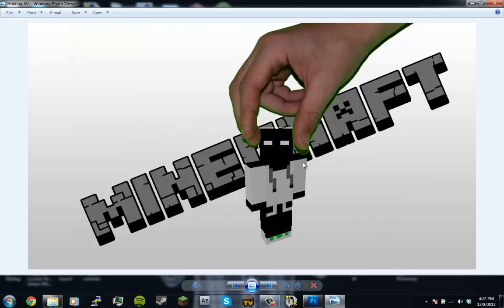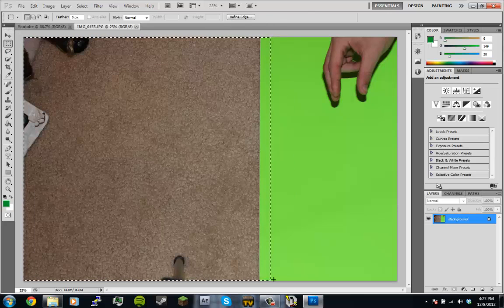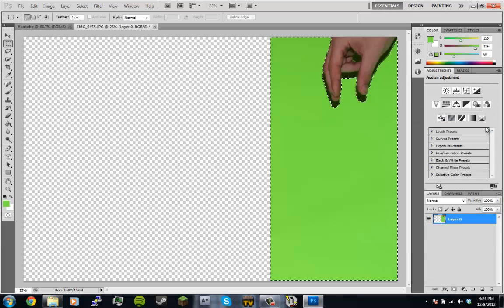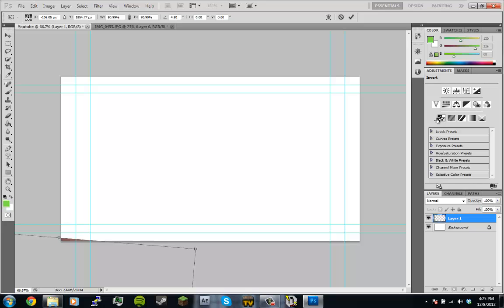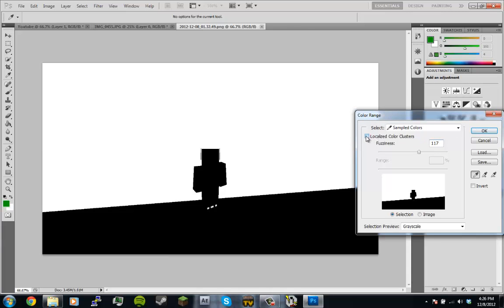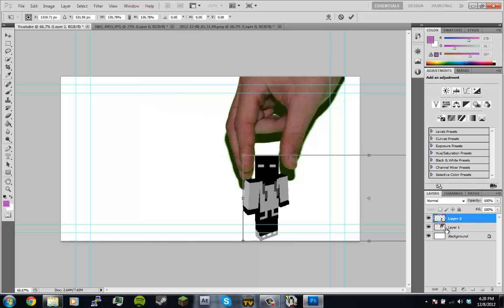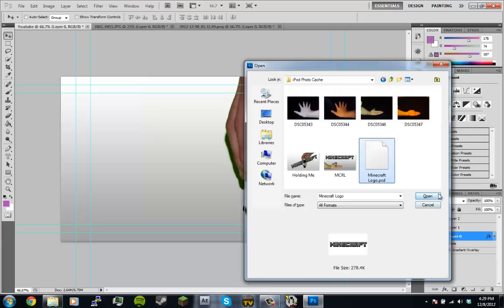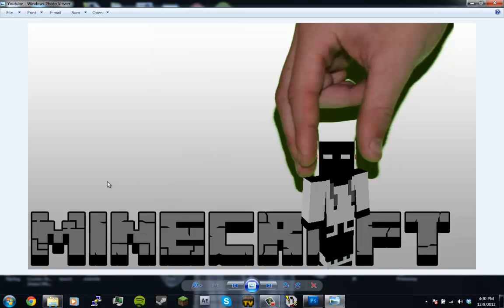How To Green Screen Minecraft